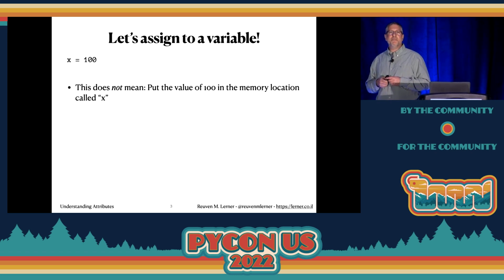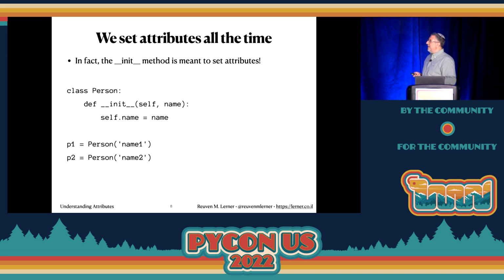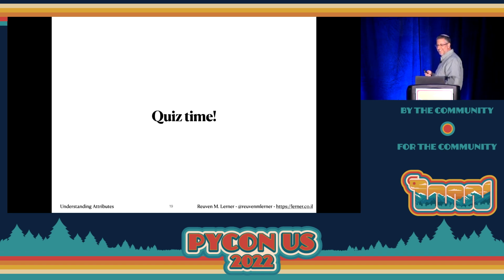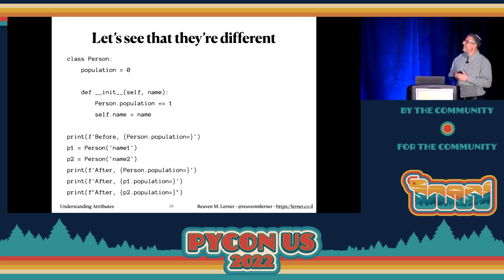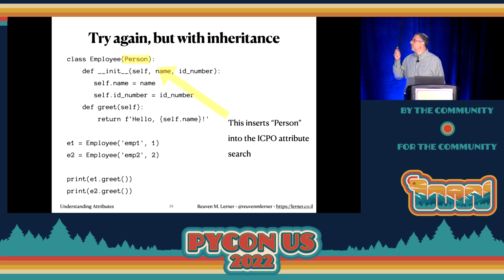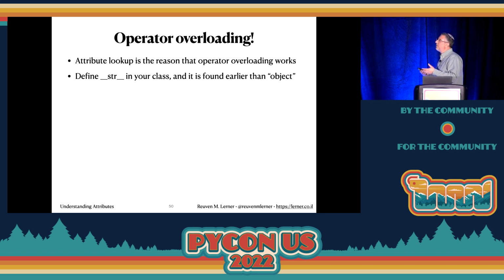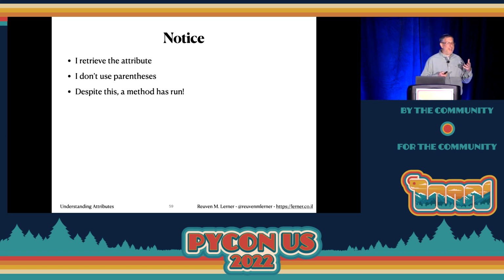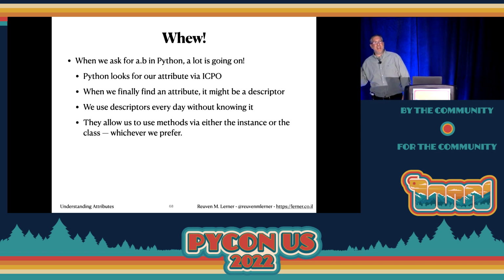Talk - Reuven M. Lerner: Understanding attributes (Or: They're not nearly as boring as you think!)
Attributes in Python, which we use dozens of times each day, seem boring, obvious, and not worthy of attention. But it turns out that they're key to the Python language: Every time you say a.b in Python, that little dot is hiding a lot of work, from searching across multiple objects to silently rewriting things. And it turns out that what happens with attributes, while not always obvious to developers, determines a great deal of behavior in the Python language.

In this talk, I'll discuss what attributes are (and aren't), what Python does when you use a dot (.) in your code, and how you can take advantage of it. We'll talk about attribute lookup, about inheritance, and about methods vs. functions. We'll also look into properties, and how they allow us to have attributes that look like data but behave like setters and getters. Finally, we'll look at the descriptor protocol, which makes so much of Python's functionality possible, including the automatic insertion of "self" as the first argument in method calls.